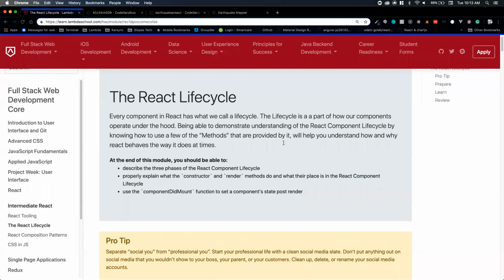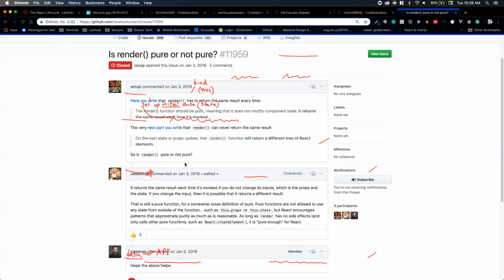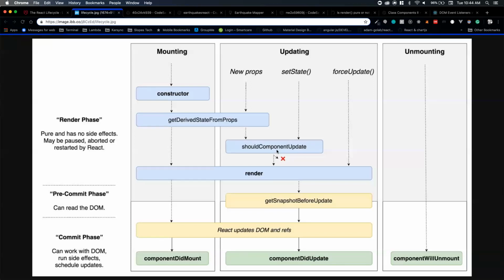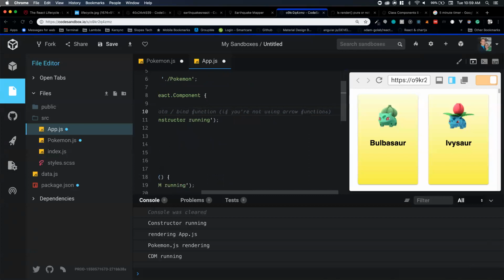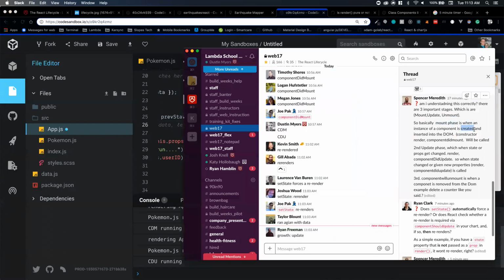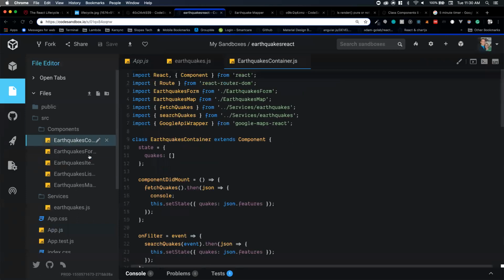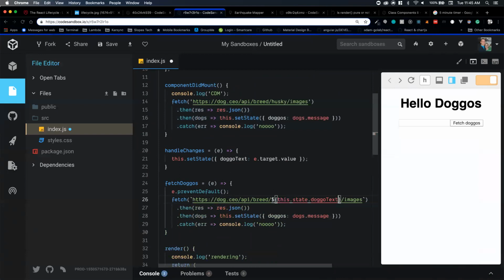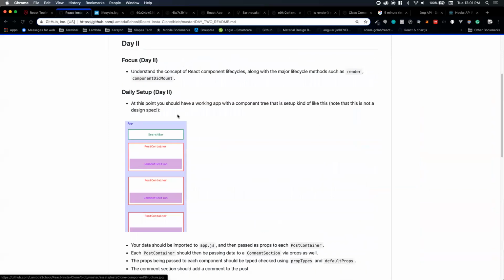The React Lifecycle for WEB17 w/ Dustin Myers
Intro to React lifecycle methods